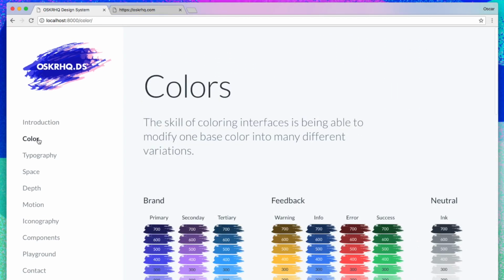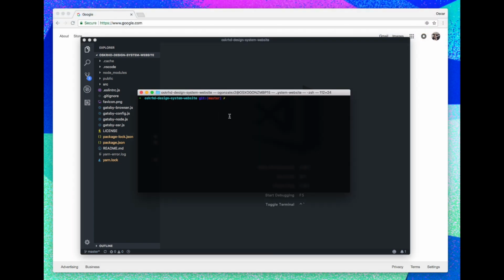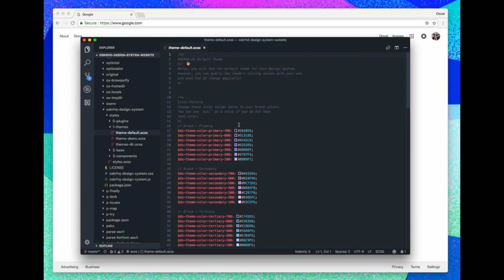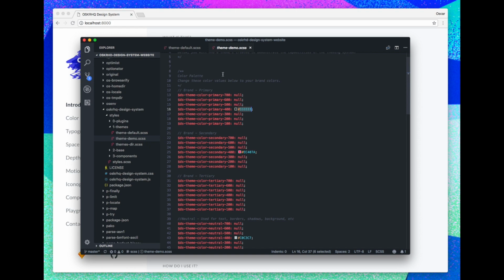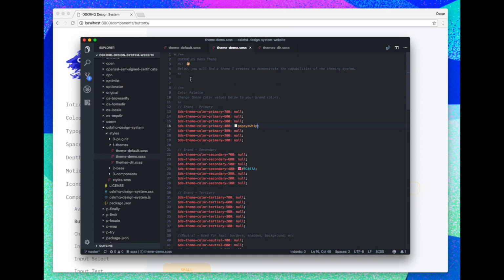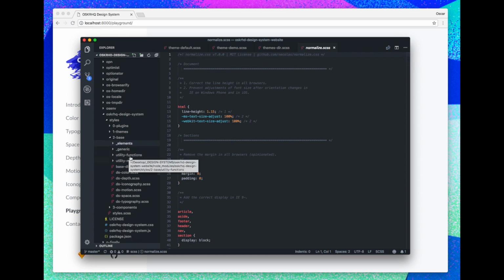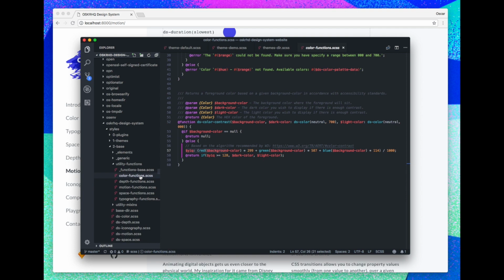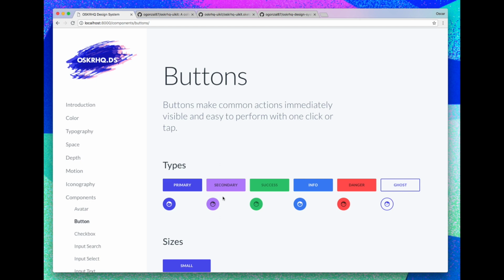OSKRHQ.DS Design System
Introduction and set up for OSKRHQ.DS.

OSKRHQ.DS is a themable Styleguide AND a Component Library written in React for both web and mobile. I created the system for myself to showcase my personal Brand but you can fork it and make it your own. Although this website consumes the system, the site of is just a face for what it really is. The magic is in the code which allows Design and Code to coexists in one sole language. All this, so that I can compose products from the same Brand Identity and Anatomy.